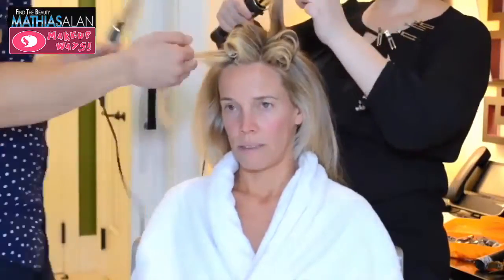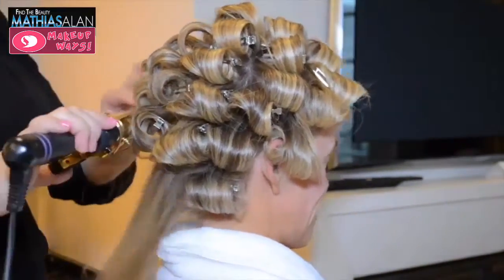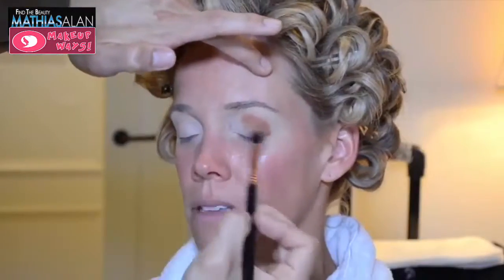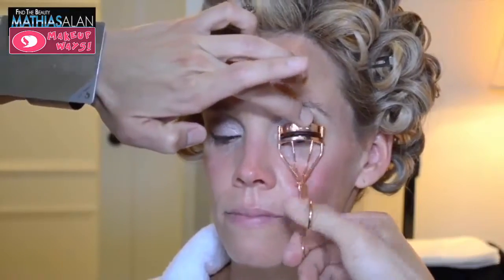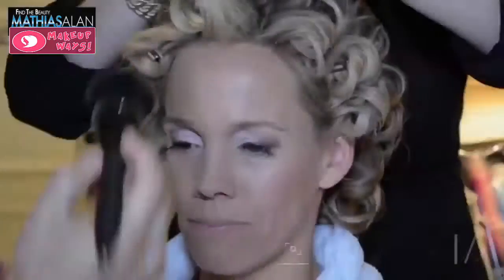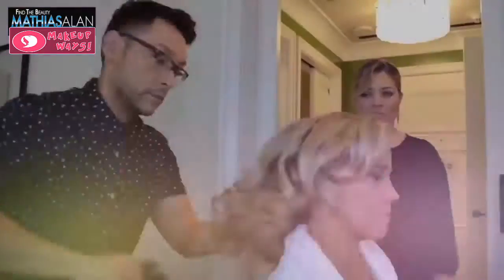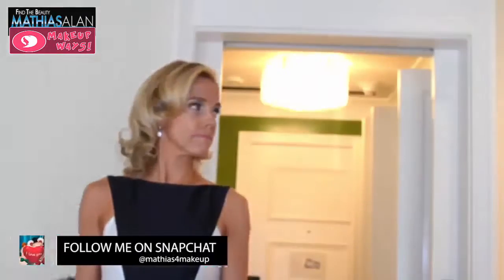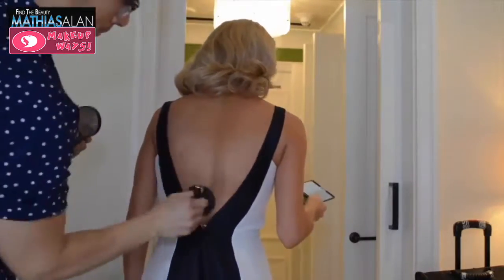Glowing Natural Red Carpet Makeup and Hair for Mature Women Over 50 Tutorial